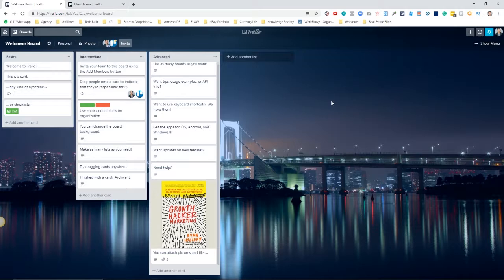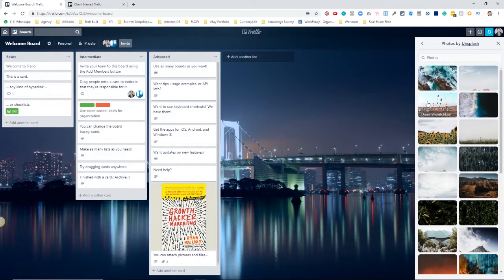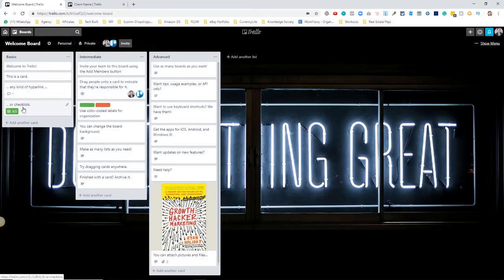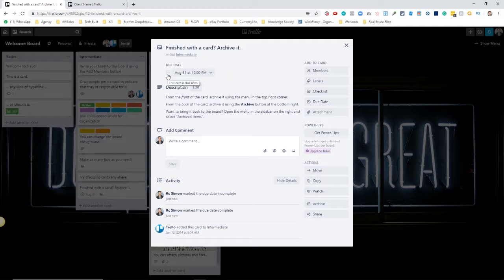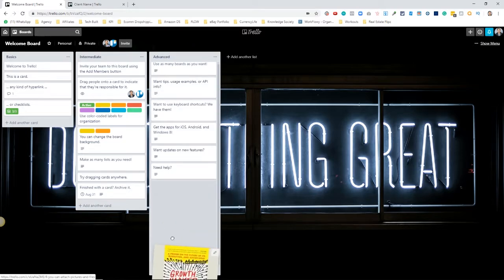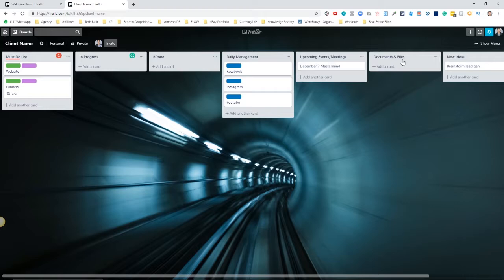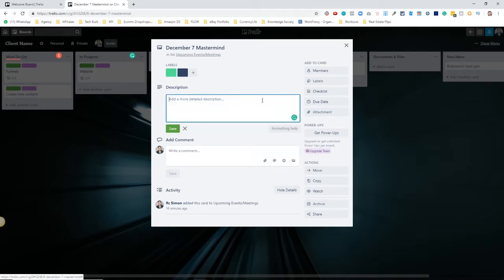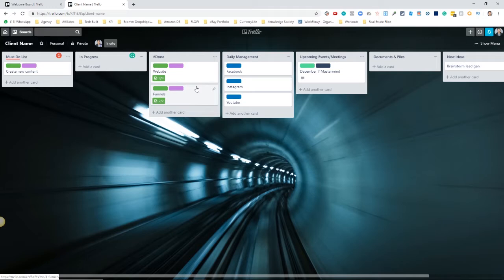Beginner Guide On How to Use Trello for Your Social Media Marketing Agency 2019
If you're very new to Trello or have considered it, this is a simple video for you on just getting started with the platform.

I decided to create this video to give you a basic understanding of the software & platform.

This video is to help beginners that are looking to organize their client tasks as they start scaling using free software. This is great for organizing & holding a team accountable as you start to scale.

Keep your company organized.

Personally, I'm looking to expand my agency and take it to the next level. With so many things going on in my life & needed to really systemize the whole process on a day to day basis so I can focus more brainpower on the high-level tasks.

We'll see how far I can go before having to find a paid software that will do everything I need to keep my team accountable, stay organized & grow as a marketing agency!